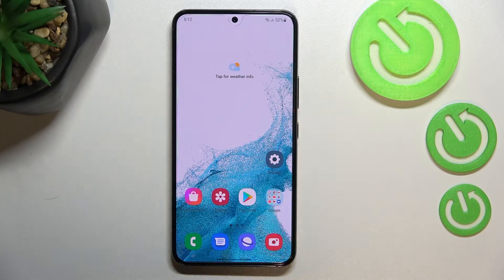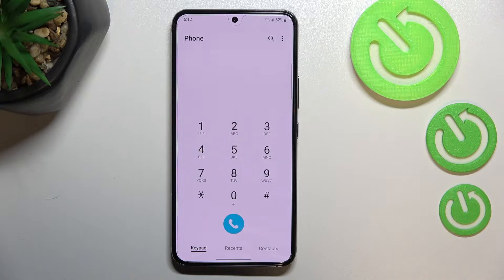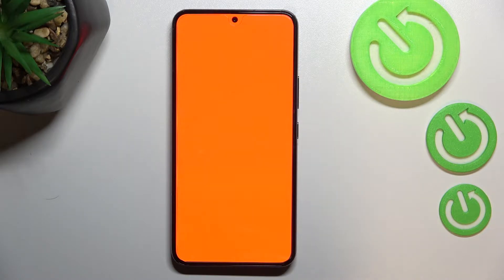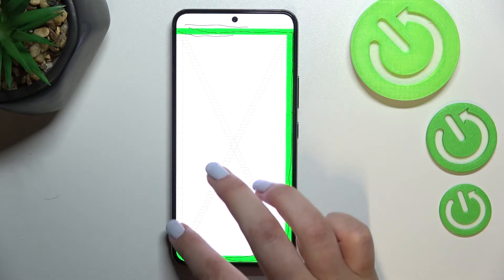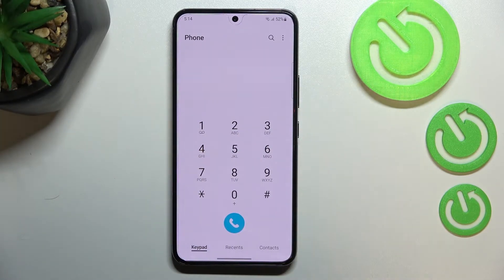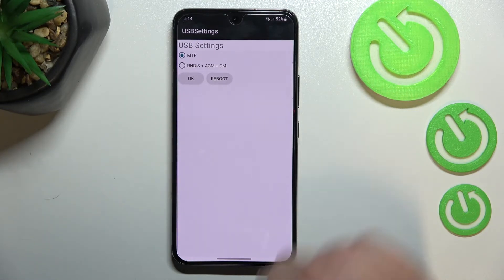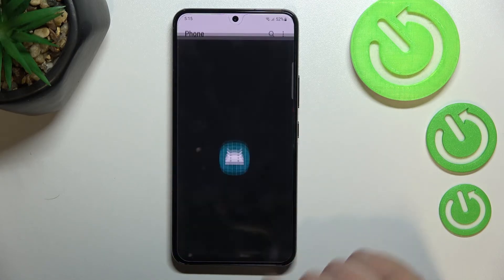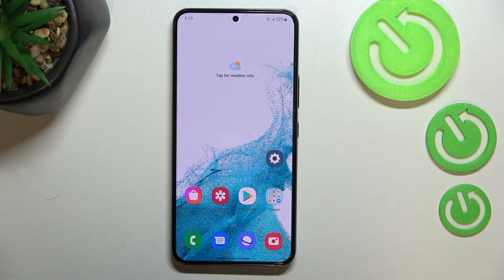Secret Codes for SAMSUNG Galaxy S22 - Hidden features in the Samsung S22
In this video, we will present you some codes that you can enter on your Samsung Galaxy S22, some of them open commonly known functions, such as information about the device, there are also those that, for example, allow you to test your microphone, screen, camera, etc.

Are there any hidden codes for the Samsung Galaxy S22? How to enter custom codes for Samsung Galaxy S22? How to unlock hidden functions on Samsung S22?